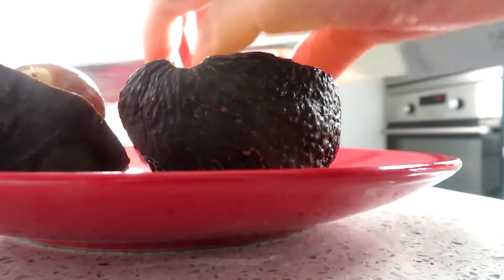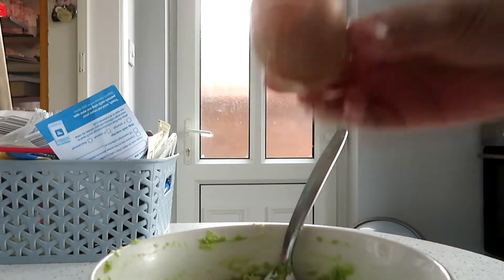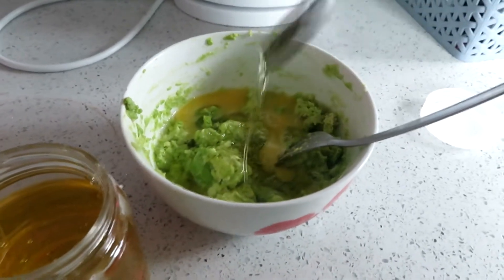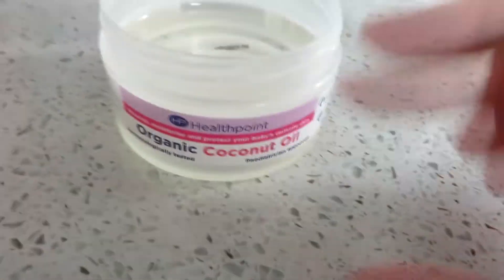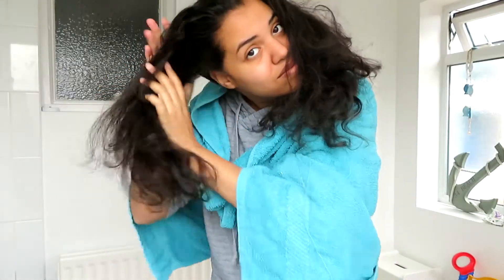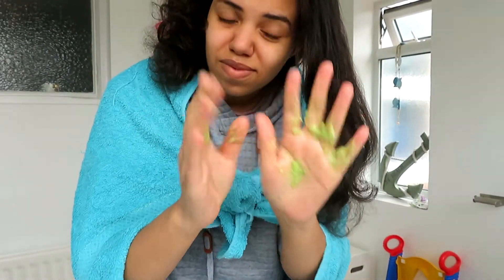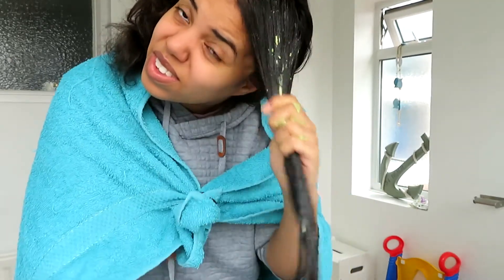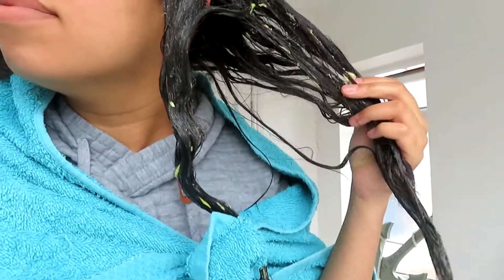DIY AVOCADO&EGG HAIR MASK FOR DRY DAMAGED CURLS/ HOME HAIR CARE DURING LOCKDOWN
Hey guys hope you are all well,so I decided to do a Avocado hair mask video because my hair desperately  needed a deep treatment, all the ingredients I used was from my kitchen, trying to be resourceful and not waste anything during lockdown. check out my results!!!